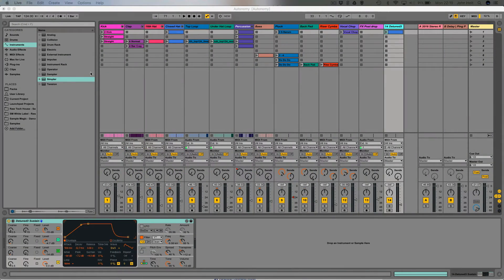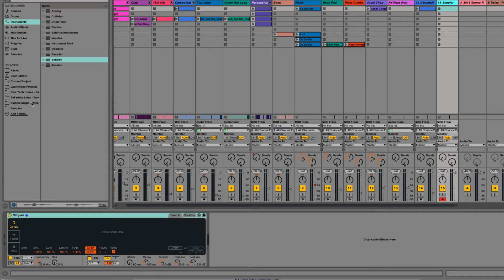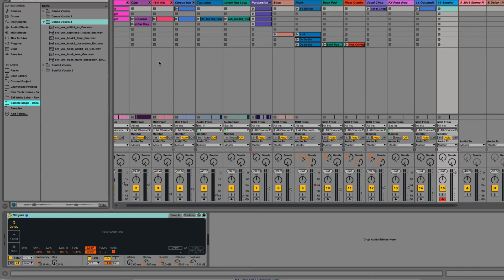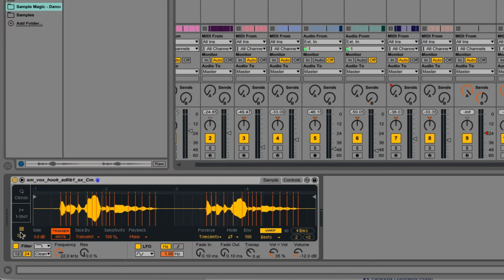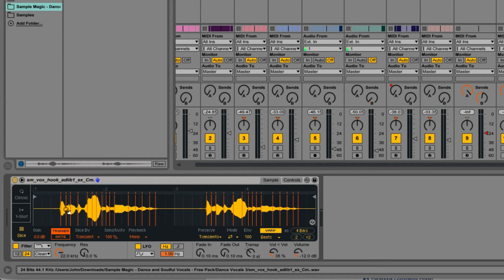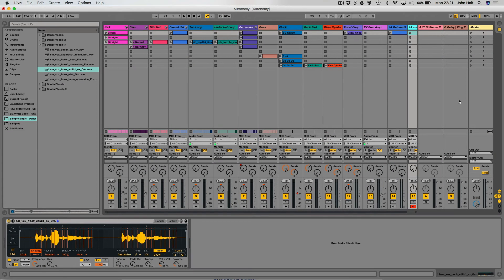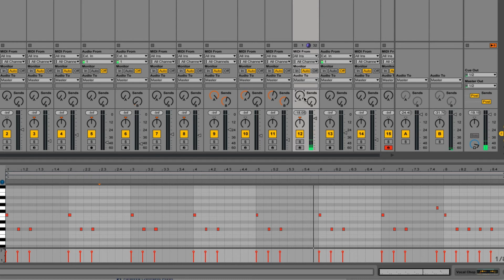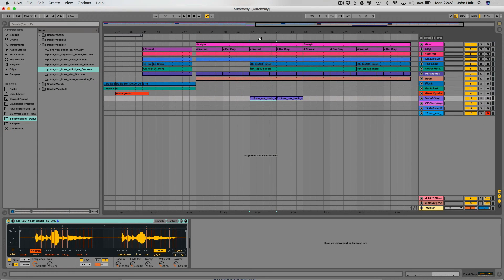Kygo Style Vocal Chops - TUTORAL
Kygo, and a lot of other famous producers have been using this cool, chopped up vocal effect in their songs recently, so I wanted to make a tutorial showing you how you can achieve this sound in Ableton Live really quickly!

I’ll be using the sampler ‘Simpler’ in Ableton, which is available in every version of Ableton from Lite up to Suite. Also, I’ll drop a link below to some free vocal samples, because everyone loves free samples ;)

EQUIPMENT LIST

LAUNCHPADS
Launchpad Mini